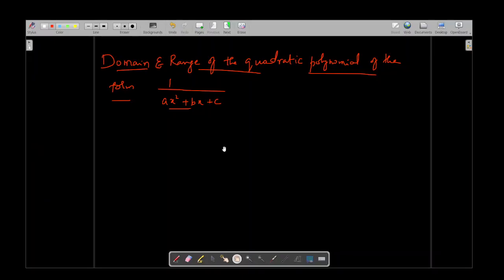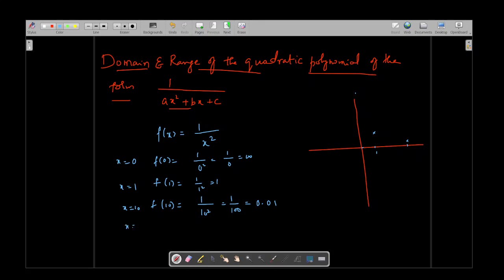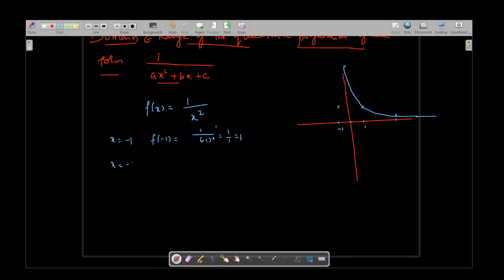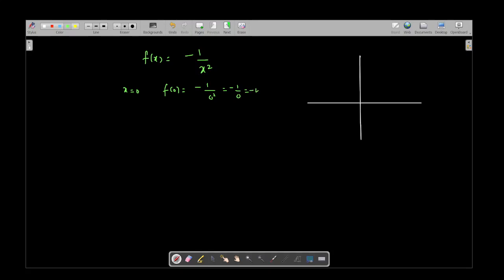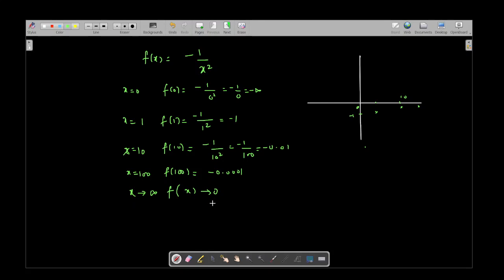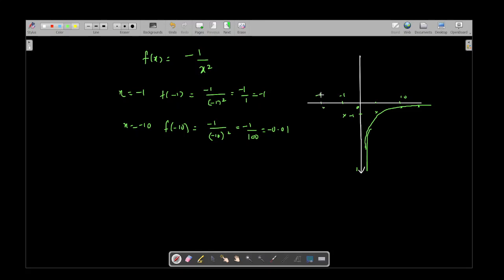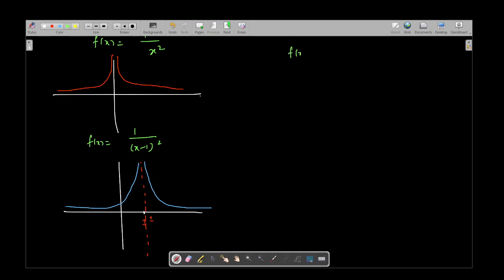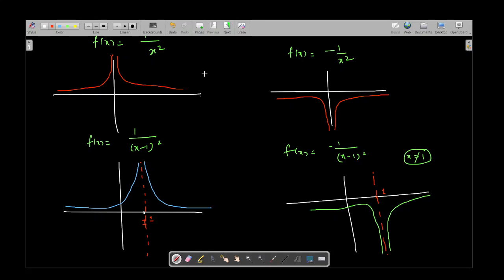15. Graph of 1 over x^2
Graph of 1/x^2